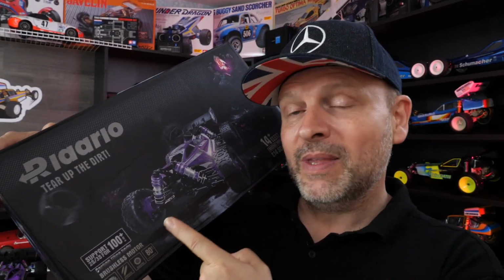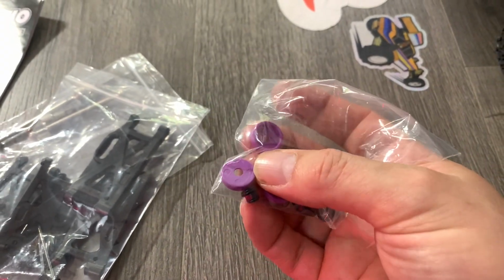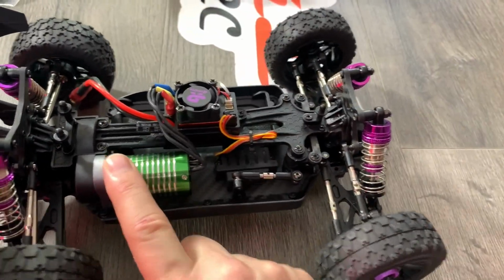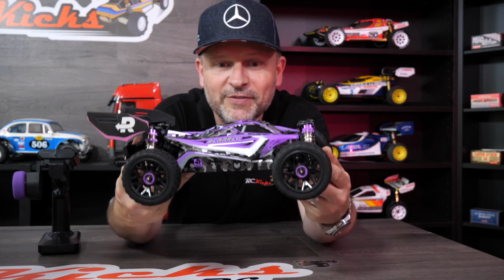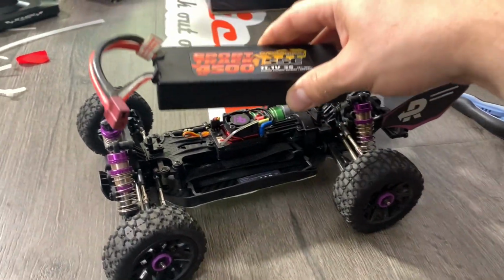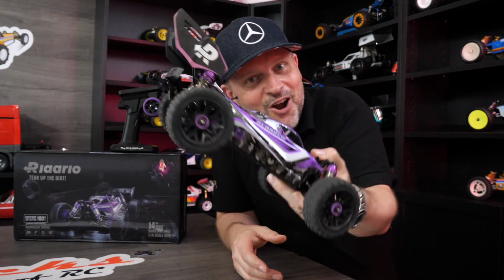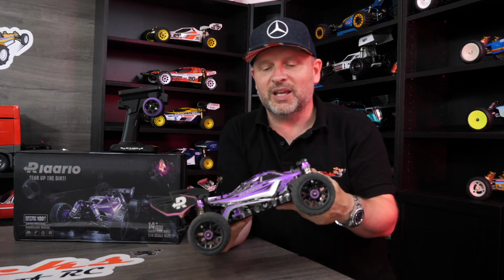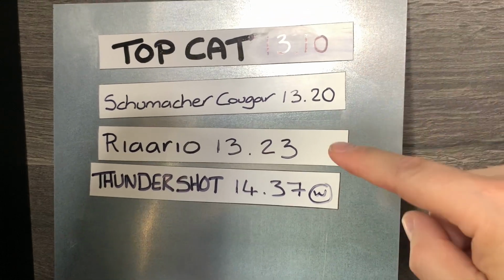Worst RC Name EVER BUT 45MPH 1/14th Buggy! Reviewing Rlaarlo RC. (UNBOXING, RUN, RACE & BASH)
Taking a detailed look at an extremely fast little carbon chassis RC car. Is this a step too far or have we found the new market leader 1:14th rocketship basher.  On Paper it should do 35MPH on 2S and 45MPH on 3S, this would put it above the current best in class.
In this video, I do a detailed dive into this new offering as well as match it up with its closest rivals.  We speed run the buggy on 2S and 3S before setting a time on the track.  Can we really have our cake and eat it or is it really too good to be true?

This RC was sent to RCKicks for review free of charge.  No restrictions have been placed on RCKicks and the opinions given in this video are that of my own.

2022 RLAARLO SPEED RUN CHALLENGE！
Registration Time: July 15, 2022 - July 22, 2022 12:00（Beijing time)
Great Prize：
TOP 1 2000 USD + A Whole Collection of All Rlaarlo 2022 Cars
TOP 2 1000 USD
TOP 3 500 USD
TOP 1 - 10 Rlaarlo Anniversary Edition Buggy
TOP 1 - 30 Rlaarlo T-shirt

Or
More FREE RC content from RCKicks can be found below.